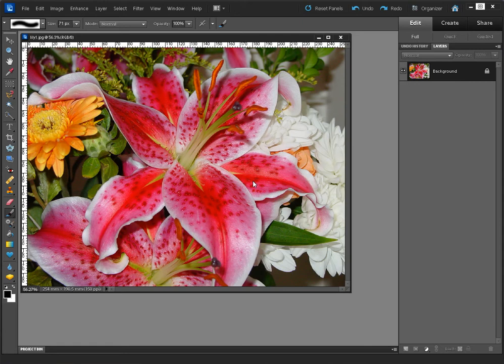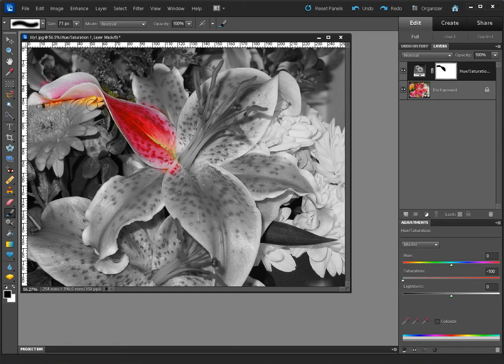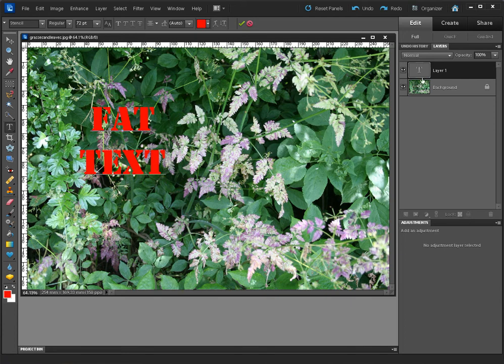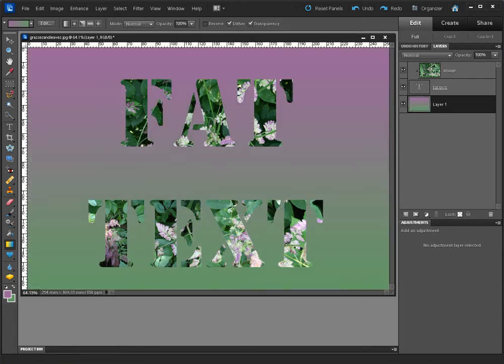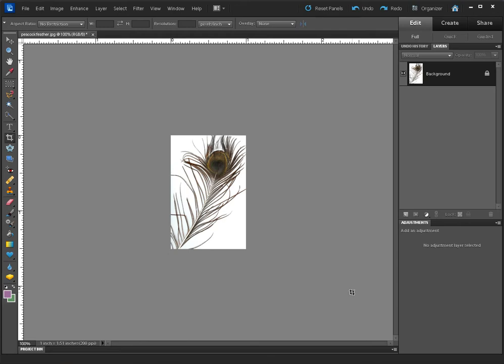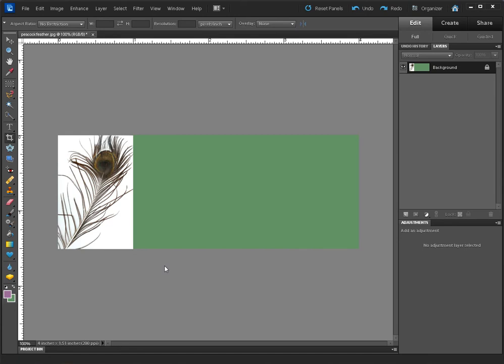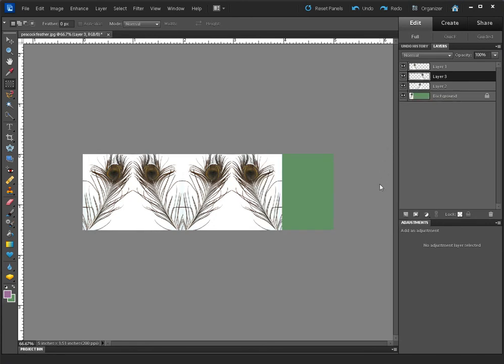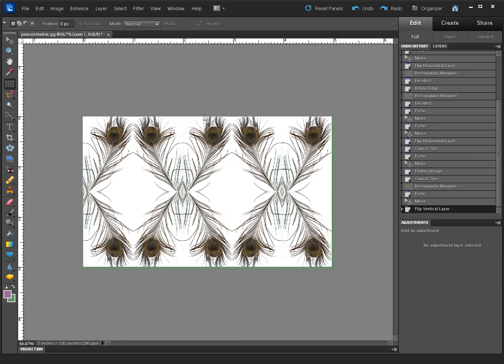Layers - part 2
Using layers in Photoshop Elements version 10 - part 2